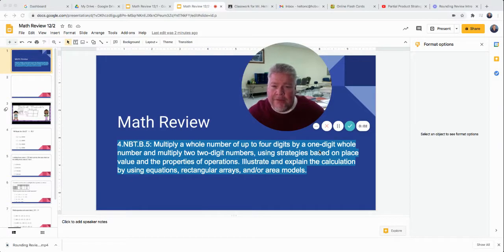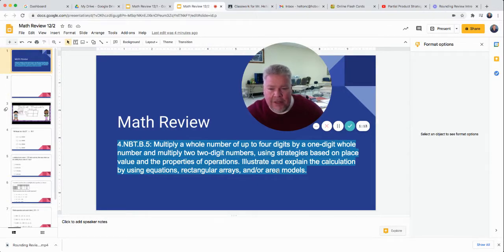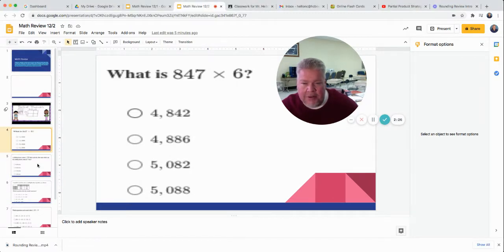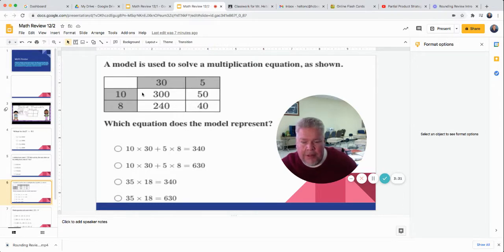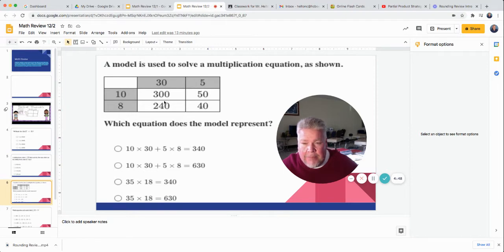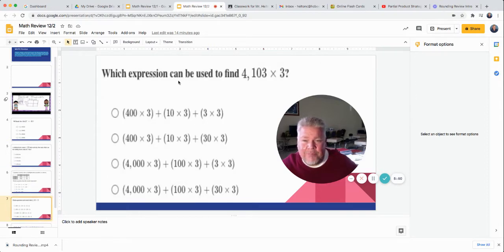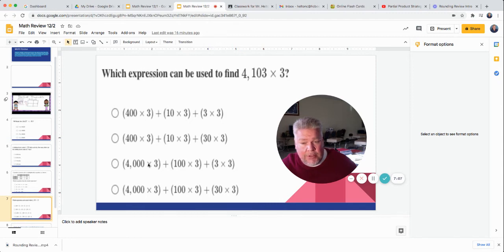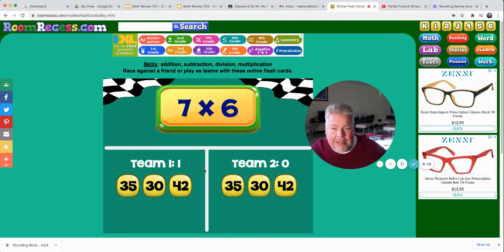Area Model Multiplication Review Intro